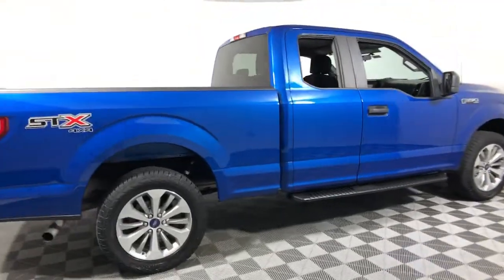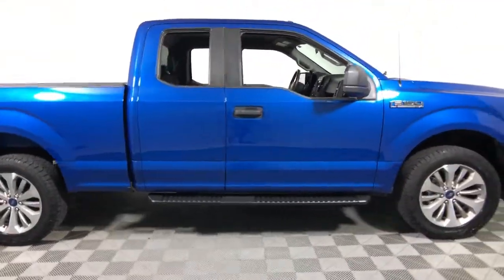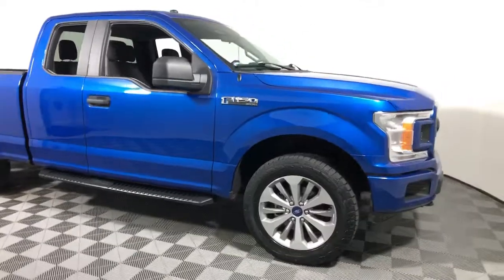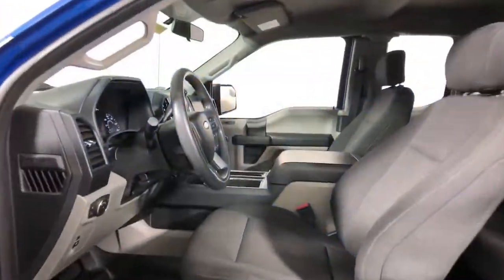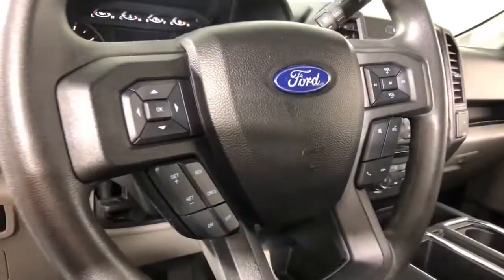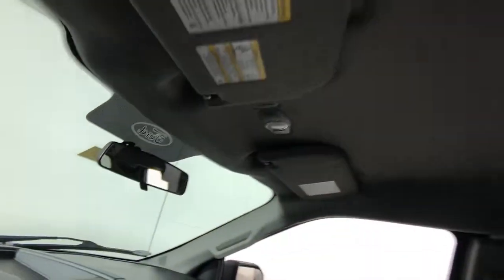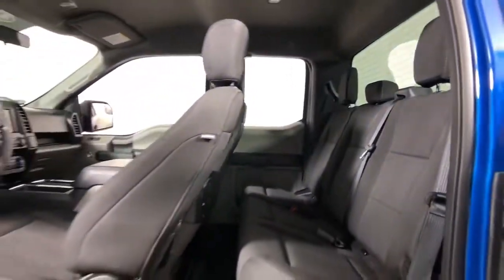2018 Ford F-150 Easton PA, Allentown PA , Bethlehem PA, Quakertown PA, Phillipsburg NJ FP11421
Lightning Blue Used 2018 Ford F-150 available in Easton, Pennsylvania at Koch Ford. Servicing the Allentown PA , Bethlehem PA, Quakertown PA, Phillipsburg NJ area.

Koch Ford
3810 Hecktown Rd

CLEAN CARFAX... NO ACCIDENTS, ONE OWNER, INCLUDES PREPAID MAINTENANCE, AND KOCH 33'S EXCLUSIVE UNLIMITED TIME/100000 MILE POWERTRAIN WARRANTY, BACKUP CAMERA, 4WD. Lightning Blue 2018 Ford F-150 XL 4WD 10-Speed Automatic 2.7L V6 EcoBoostbrbrRecent Arrival!brbrAwards:br  * 2018 KBB.com 10 Most Awarded Brands   * 2018 KBB.com Brand Image Awards